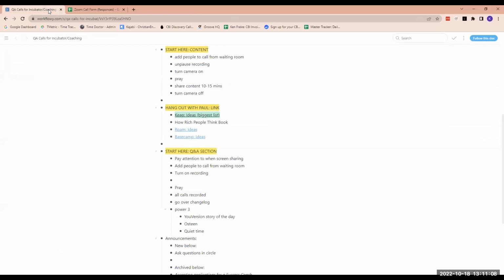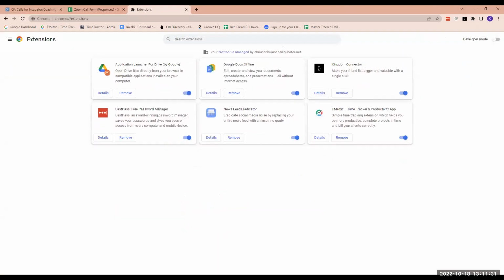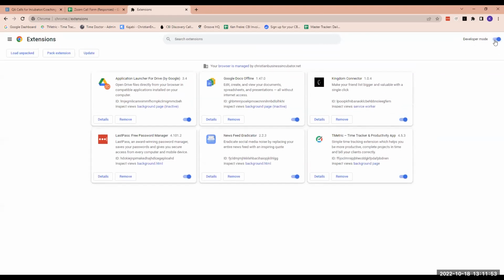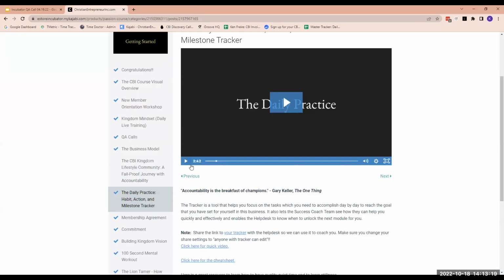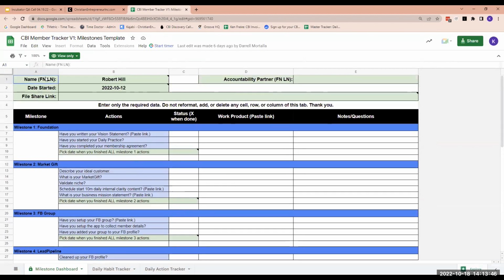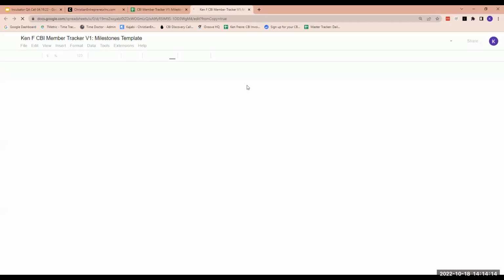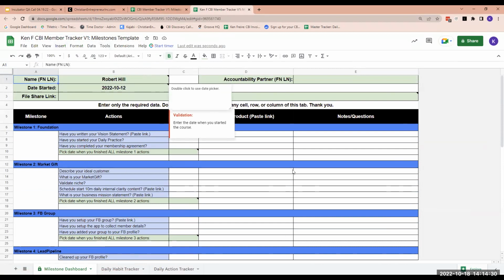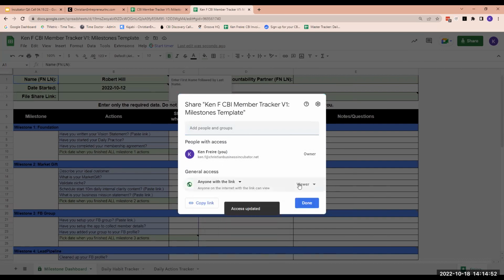QA Call with Coach Ken October 18, 2022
QA Call with Coach Ken October 18// Our members are all progressing in the course and are really winning each day! On this week's Tuesday Q&A, Coach Ken filled in for Paul to help our members with tech, marketing, and niche.

Paul Bocco, who started The Christian Business Incubator, believes that we need more wealthy Christians in this world and that God is good, He wants us to be saved, wealthy, healthy, wise, happy, and to have an impact in His Kingdom. Paul has been an entrepreneur for over fifteen years and has started ten companies in different markets with different business models. Two failed, and the next ones were. earning six to seven figures. It was when Paul discovered the right business model fueled by Christian Biblical principles. Since then, CBI’s goal is to impart this simple business model to you. So just like Paul and everyone who has scaled their businesses with the help of Paul’s online course, you too can finally say goodbye to worrying about the future.